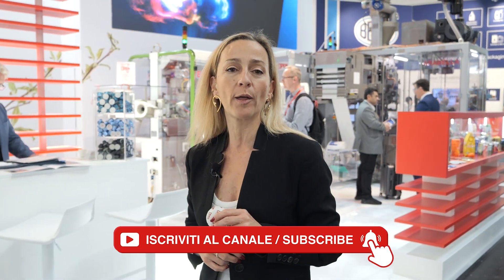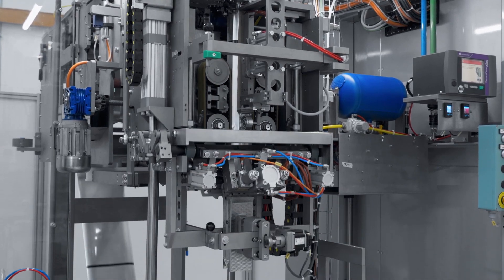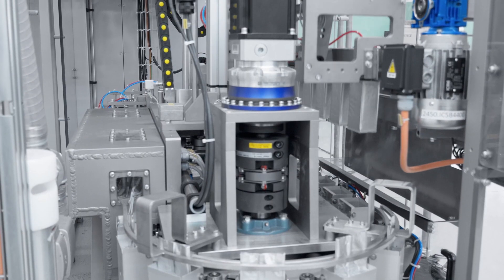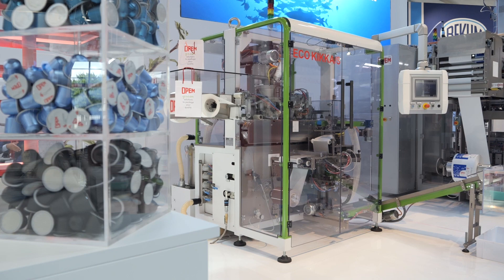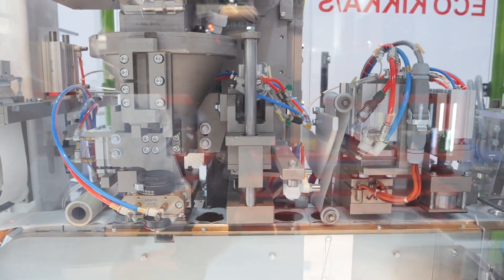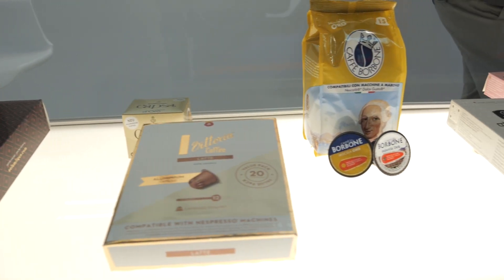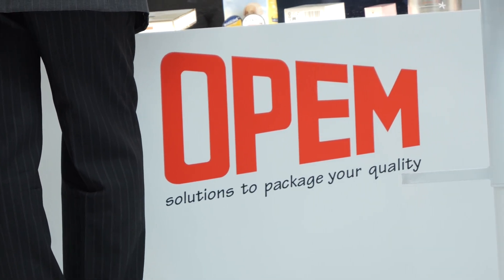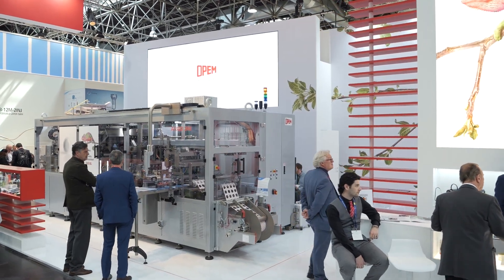Interpack 2023: thanks to Opem packaging meets sustainability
In this interview, Mauro Martinengo, Sales Director at Opem SPA, tells us about the latest news that the company is presenting at Interpack 2023: three different machines, each with its own features, but united by a strong focus on sustainability.

Visit Opem at Pavillion 13, Stand B31

The Topics:

0.23 | What technologies is Opem showing?
1.07 | What are the targets of Opem’s machines?
2.22 | What happens when we use materials whose packaging is water- soluble?
3.39 | When coffee is packed with sustainable materials, is there a decrease in flavor or taste?
4.22 | What is the impression about Interpack?
5.20 | What are Opem's next appointments?

Stay updated on the latest news from the world of Food Processing and Packaging